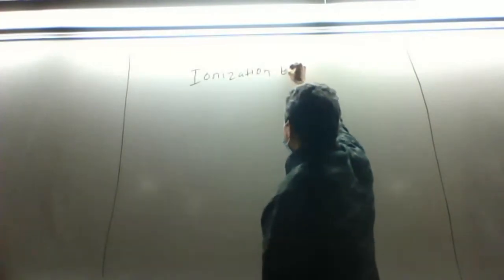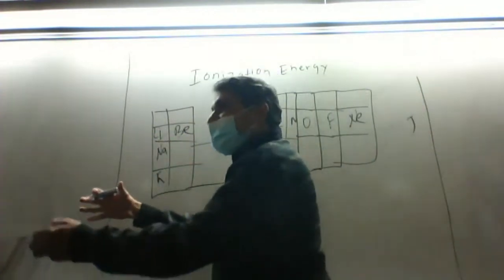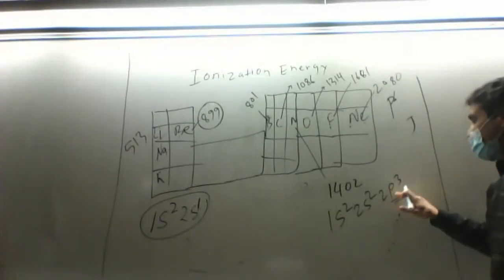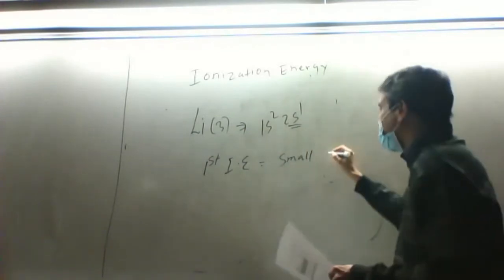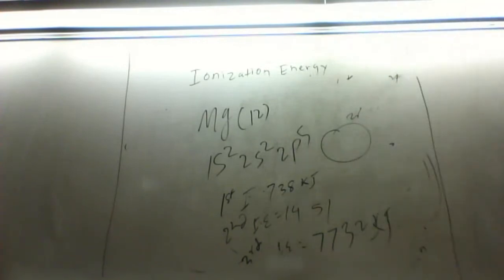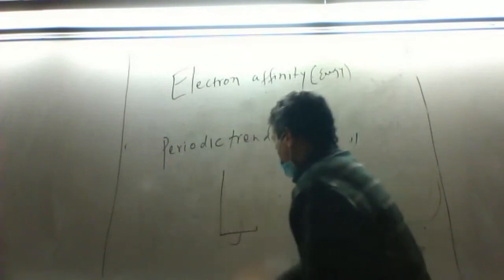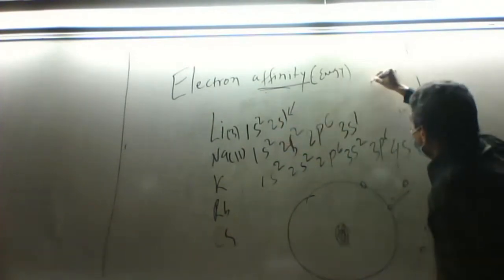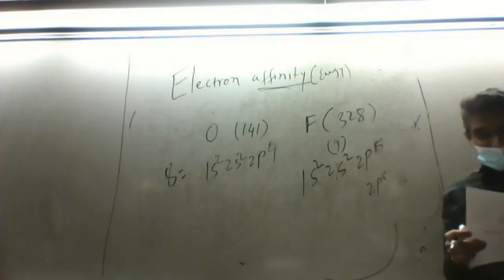Quantum Guy JK